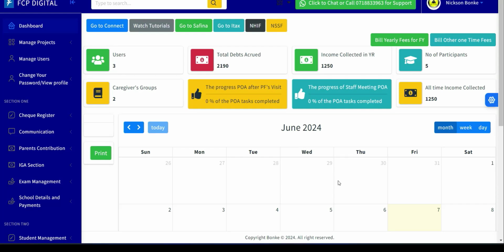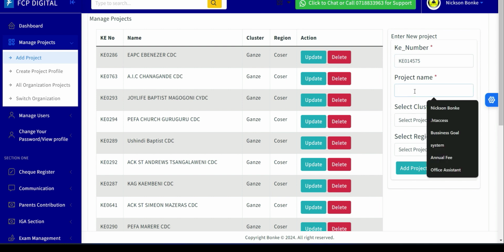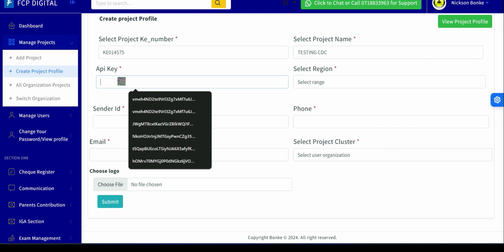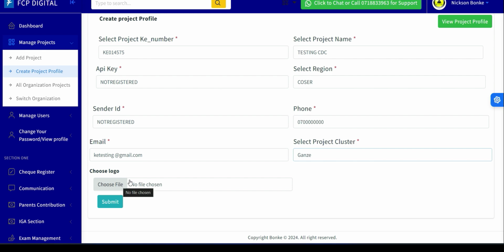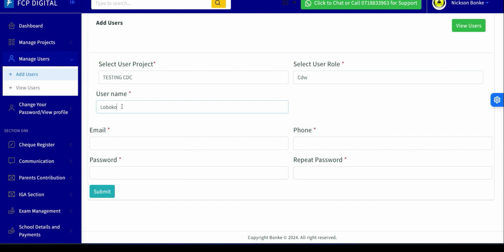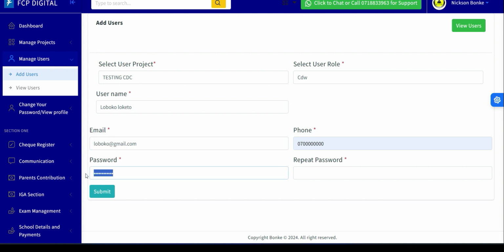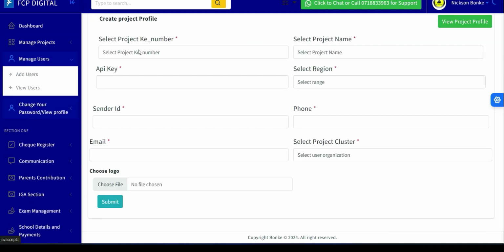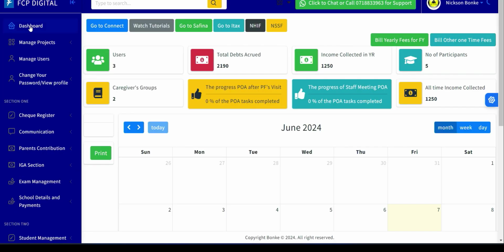Creating Project profiles and users in FCP system